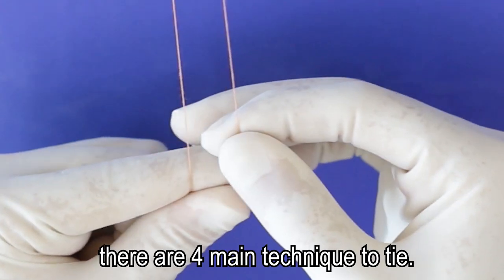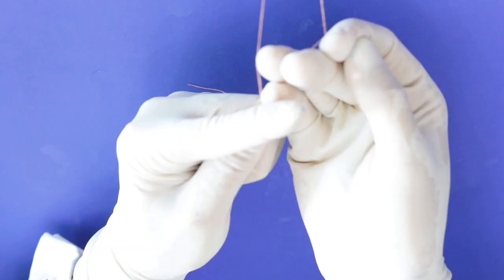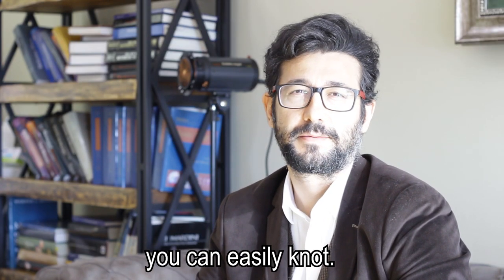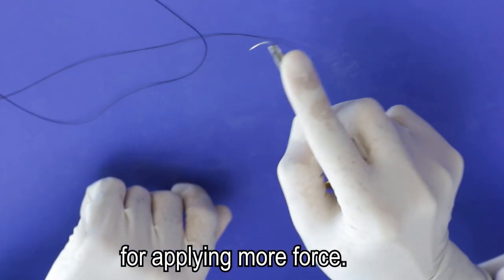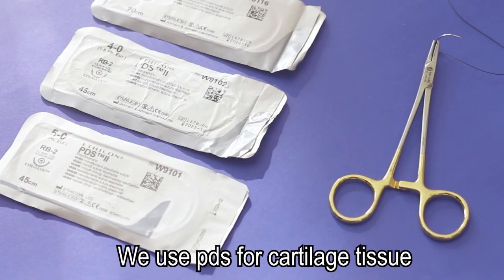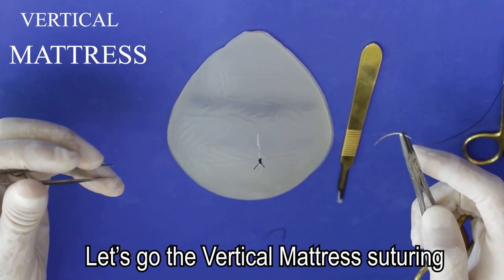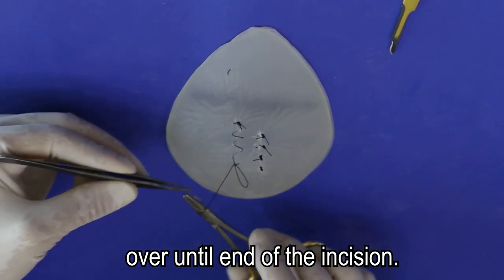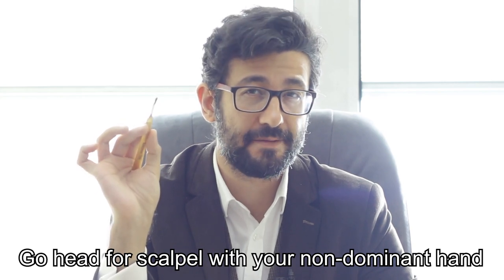Surgical Suture Techniques Course: Learn Suturing like a Plastic Surgeon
00:00 - 00:19 Welcome & Brief
00:20 - 00:28 How plastic surgeons suture with their hands or needle holder
                        Suturing techniques to tie
00:29 - 00:55 a-) Single finger technique
00:56 - 01:31 b-) Three finger technique
01:32 - 01:47 c-) Basic technique
01:48 - 02:27 d-) Double knot technique
02:28 - 03:44 Common mistakes might be done during suturing
                        Suturing with needle holder
03:45 - 04:11 a-) Working mechanism of the needle holder
04:12 - 04:17 b-) Holding techniques of the needle holder
04:18 - 04:42 i. 5 finger technique
04:43 - 04:55 ii. Palm technique
04:56 - 06:31 Suture materials (in terms of kind of the materials, absorbable/non-absorbable suture, sharp/round needle, skin/mucosa/subskin materials, absorption time, etc.)
06:32 - 07:30 Primary suturation
07:31 - 08:06 Vertical mattress
08:07 - 08:32 Horizontal mattress
08:33 - 09:03 Subskin suture
09:04 - 09:13 Over and over suturation
09:14 - 10:39 Learning of using your both hands (ambidextry)